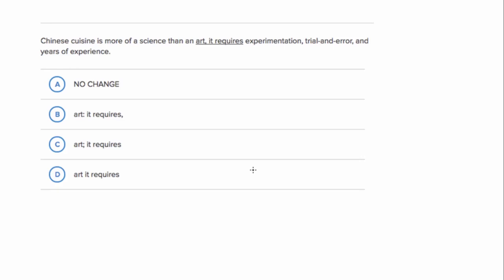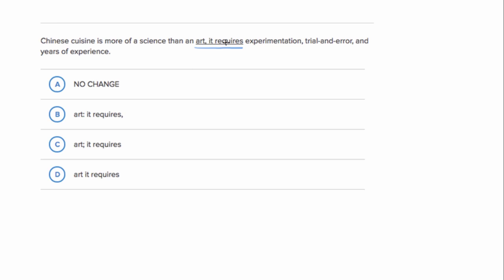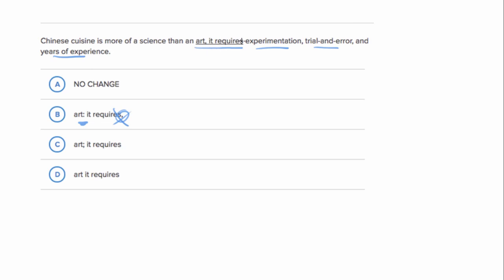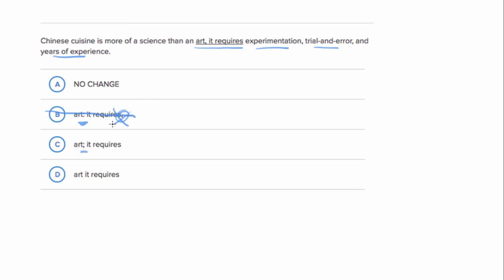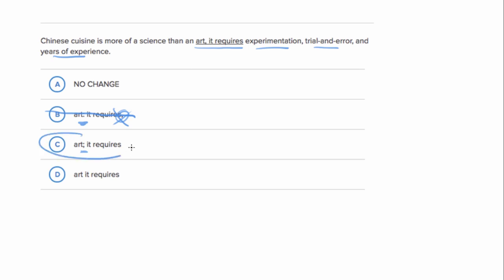Writing: Within-Sentence Punctuation — Harder example 1 | Writing & Language | SAT | Khan Academy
Watch Dave work through a harder within-sentence punctuation question from the SAT Writing and Language Test.